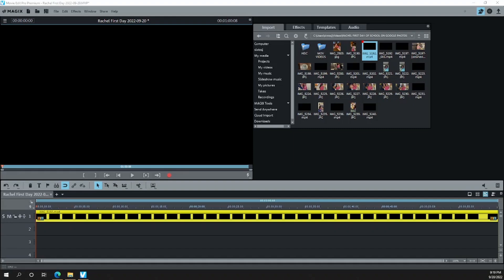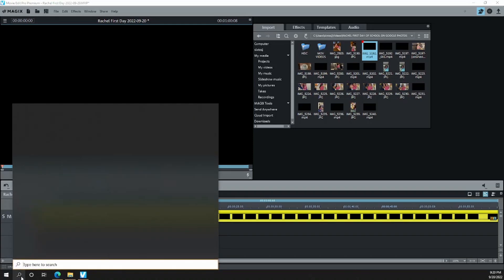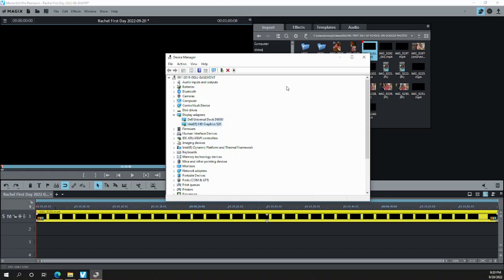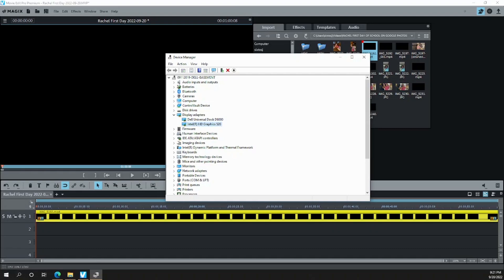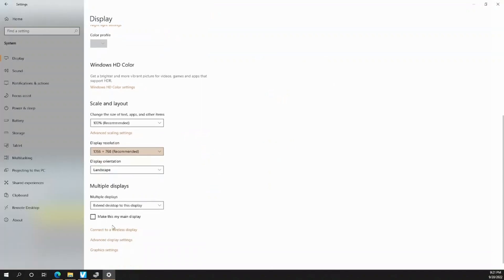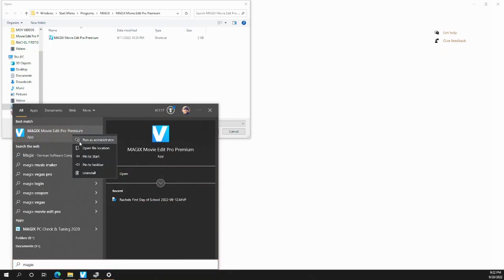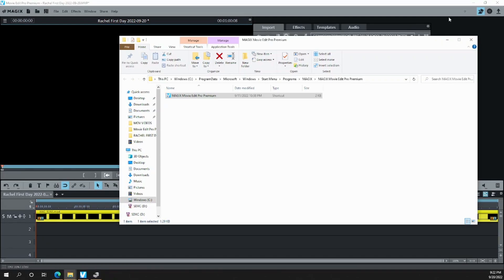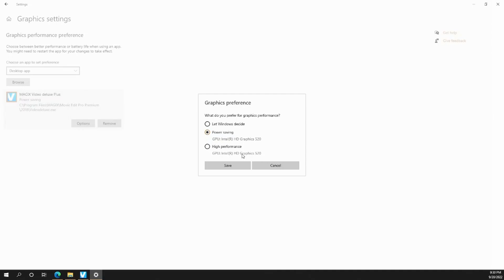Video preview not displaying while editing videos - Fix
If you are using a video editing software and you are not able to view the video preview during editing, this is the right video for you.
This fix comes from a video graphics standpoint.
This specific fix is for Magix Movie Edit Pro Premium, but it will work with other video editing software.